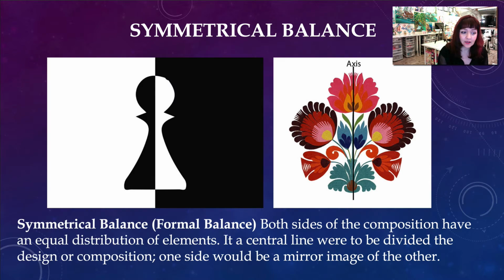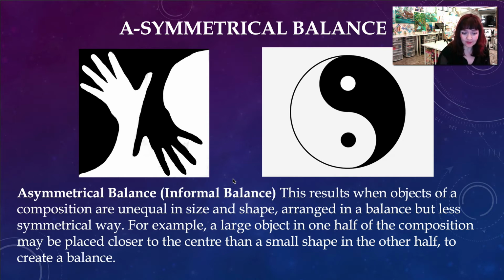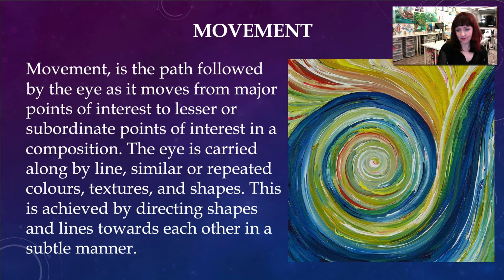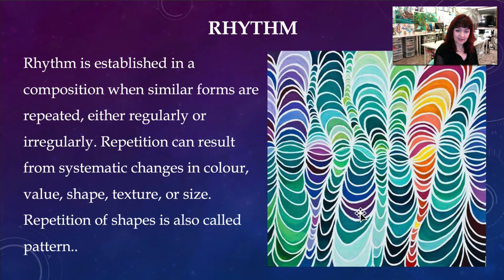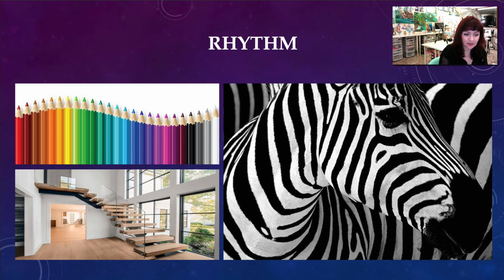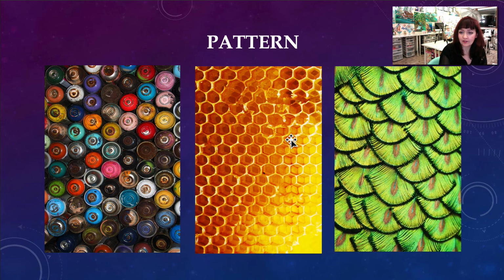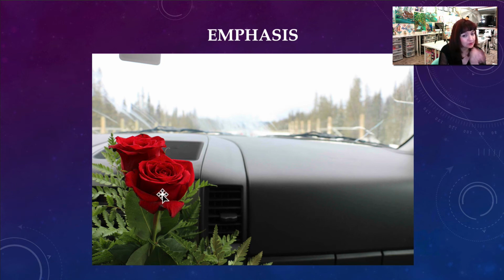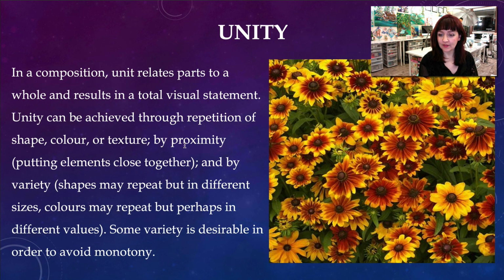Principles of Design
Composition in Arts
Principals of Design - Part 3

The Elements of Design , line, colour, value, texture, shape, and spaceare the basic components with which an artist works. These elements can be arranged or organized and controlled with the use of the laws or Principles of Design movement, balance, emphasis, contrast, rhythm, and unity to create a unified whole.